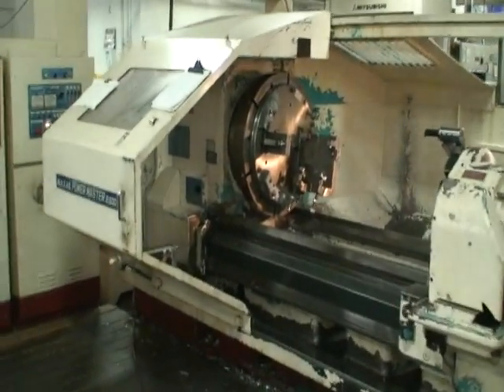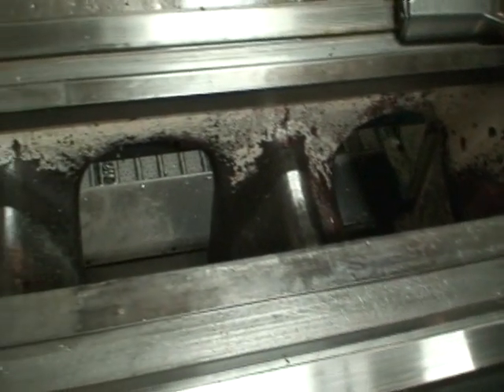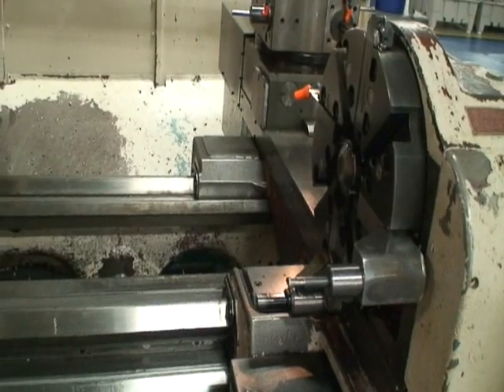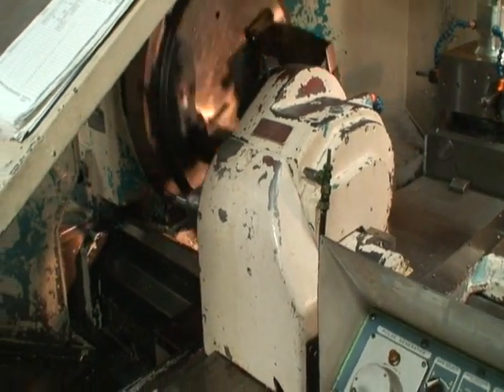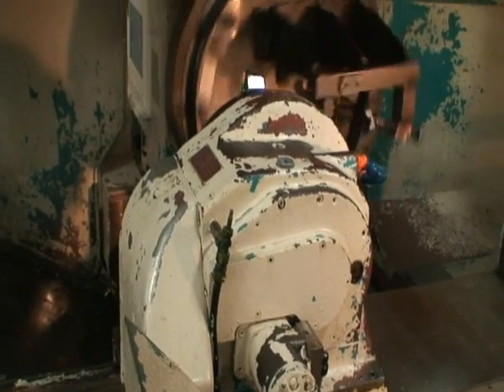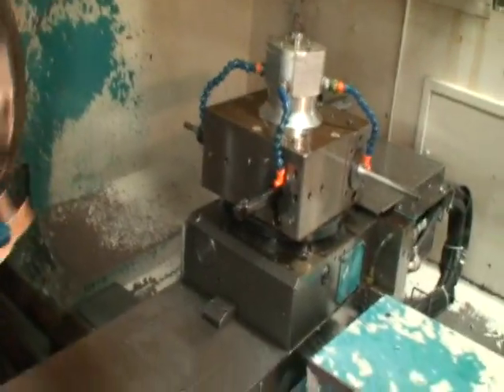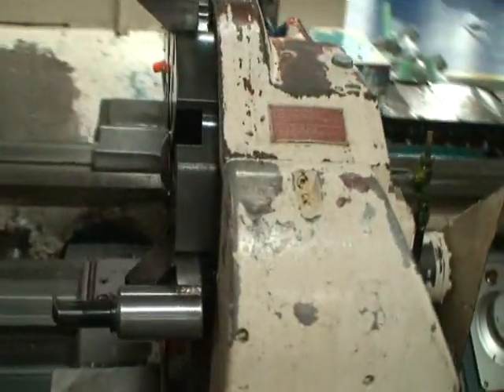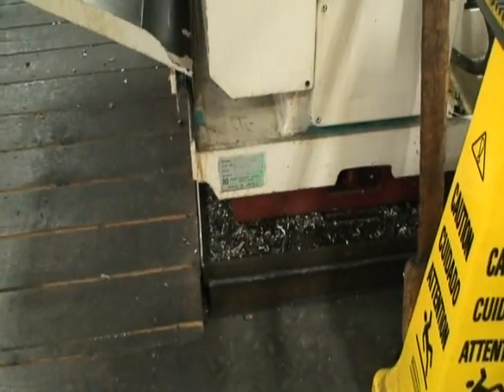Mazak Powermaster 2500 2-axis CNC Lathe, 30 X 103 Inch, Ref.59A-79 (SOLD)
Mazak Powermaster 2500 Universal CNC Lathe
30" Swing over bed ways
18" swing over cross slide
103" center to center distance
103" z-axis travel, 400 IPM
22" x-axis travel, 240 IPM
6 - 1200 RPM
Hyd tailstock
60 HP DC spindle drive
front & rear turrets
24" 3-jaw chuck
24" faceplate
steady rest
chip conveyor
coolant